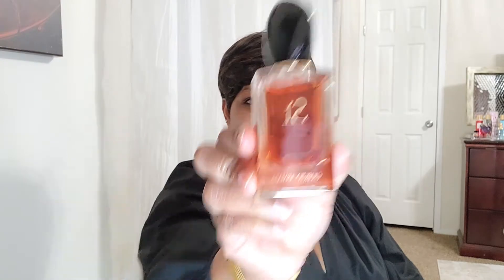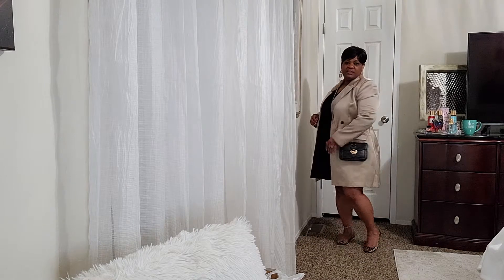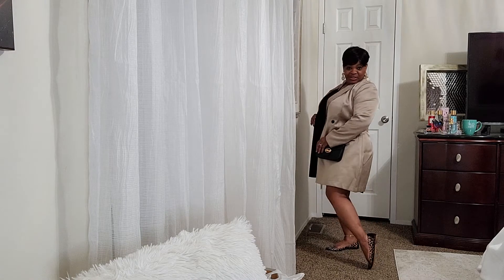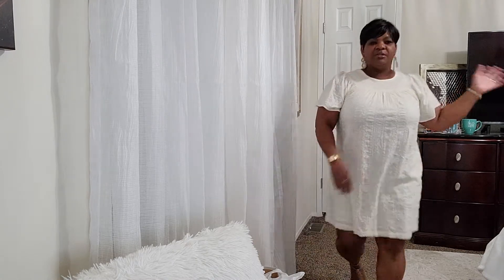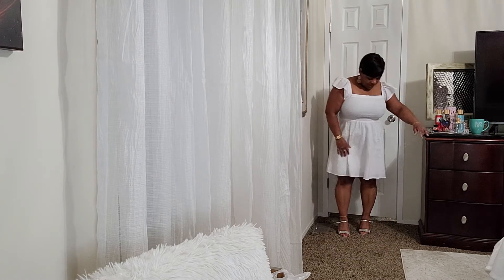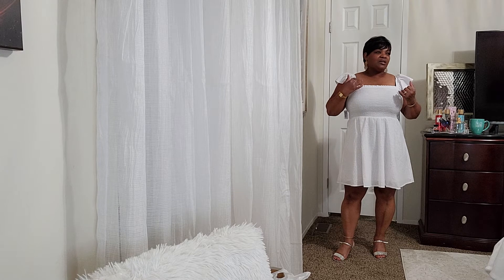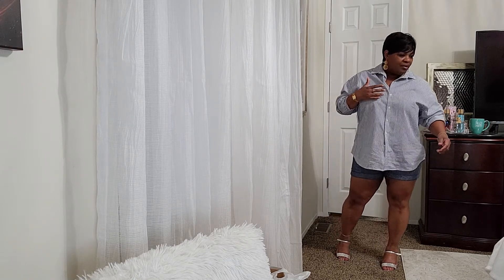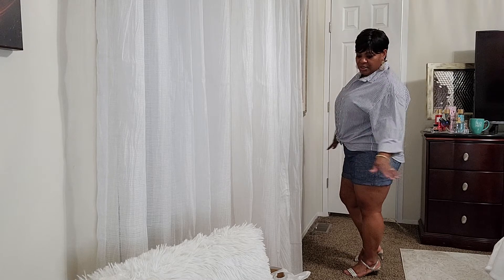Old Navy and Marshall's Collective Haul| Happy Mother's Day 2022!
Old Navy
Off White Eyelet Hole dress
White Sheersucker Dress
Blue And White Oversized Shirt

Marshall's
DKNY Black Patent Leather Mule

Mother's Day
Armani Si Intense

H&M
Black Babydoll Dress
Tan Jacket